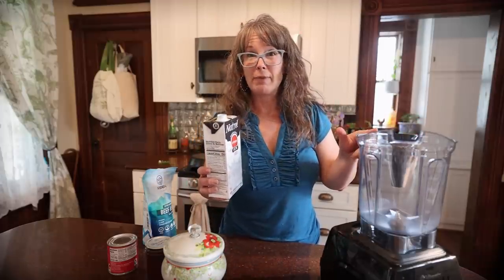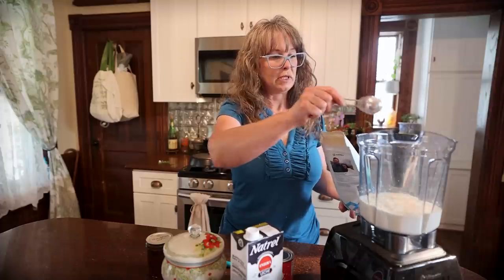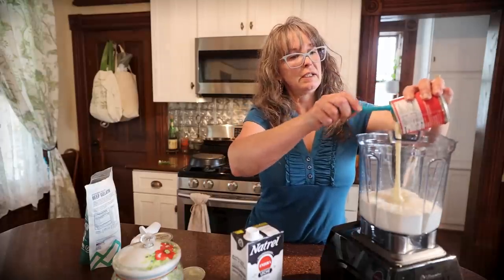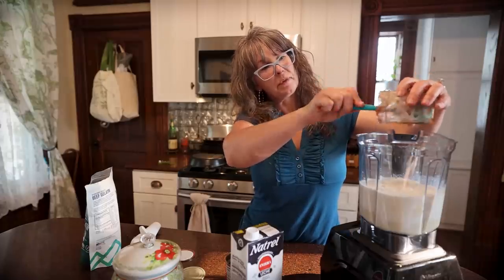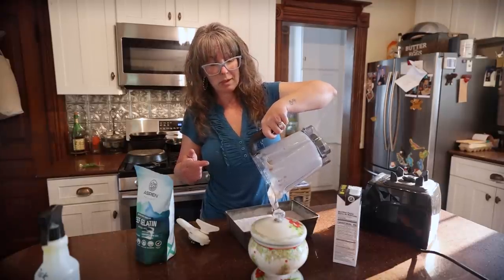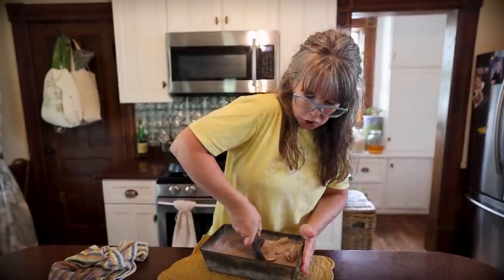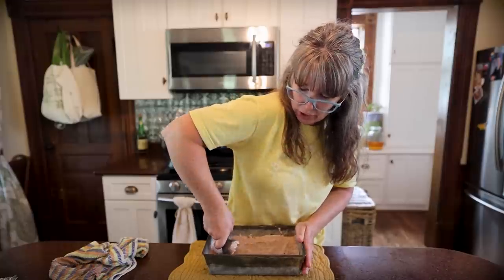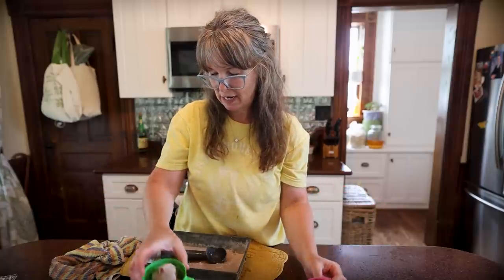5 Minute Ice Cream | No Ice Cream Machine Needed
Welcome back to Rachel's Test Kitchen!  Today, I've got a craving for ice cream.  We don't own one of those machines for making it, and I don't even have any heavy cream.  So I'm going to experiment today, and try using some gelatin and a blender to make us a quick little 5 minute treat!  Some links are provided below, if you're missing anything.  For us, we really only buy shelf stable Milk in a box - however normal milk should work perfectly fine as well ♥
Gelatin Powder we use
Vitamix Explorian Blender
Shelf Stable Milk we use
Alternate Milk when out of stock